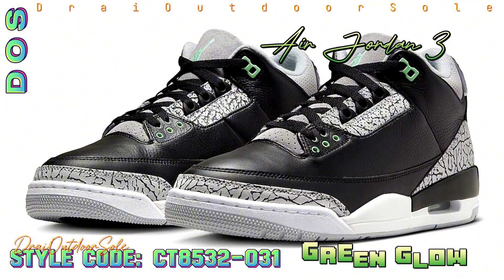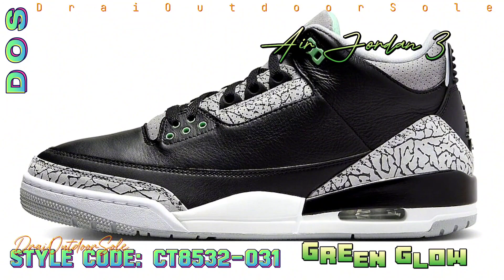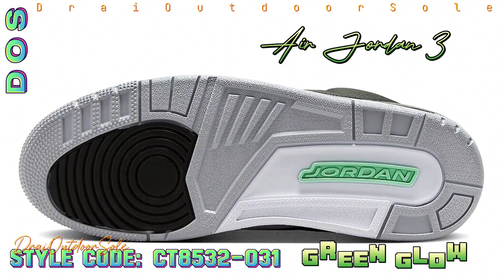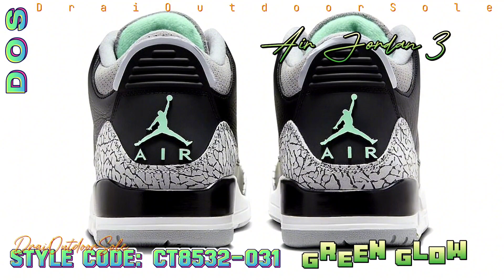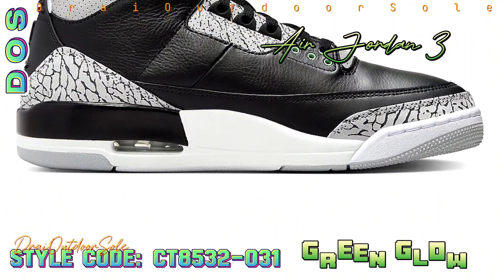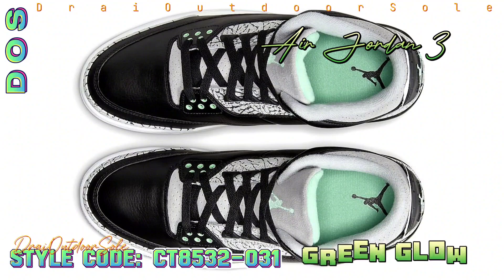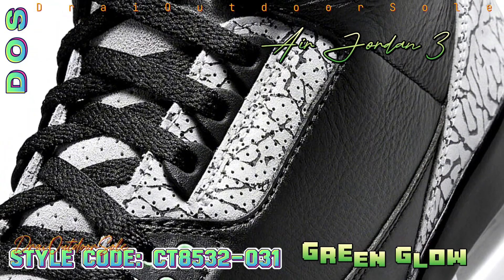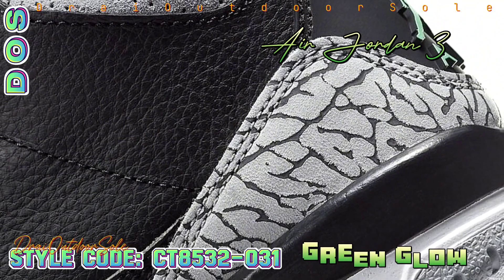2024 AIR JORDAN 3 “GREEN GLOW” IS THE BEST A3 SINCE THE BLACK CEMENT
Air Jordan 3 "Green Glow"

Check out the Air Jordan 3 "Green Glow" sneakers in this video! These classic shoes are a must-have for any sneakerhead. Get a closer look at the iconic design and vibrant colorway.

Color: Black/Green Glow-Wolf Grey-White
Style Code: CT8532-031
Release Date: March 16, 2024
Price: $200